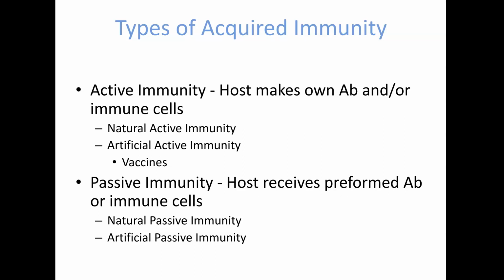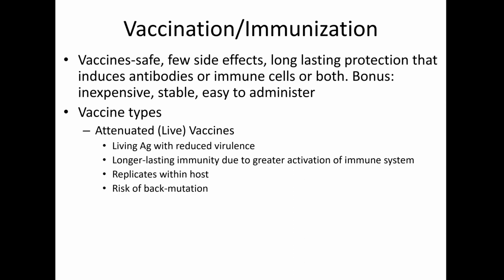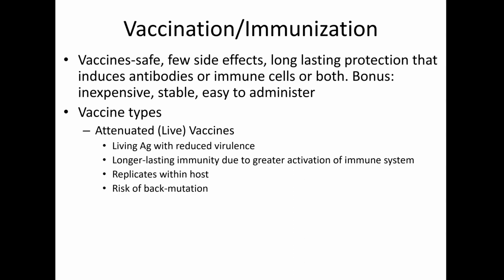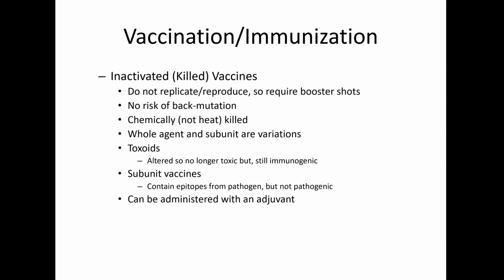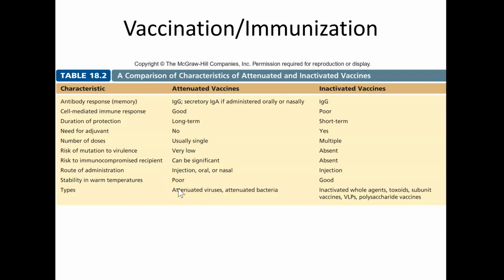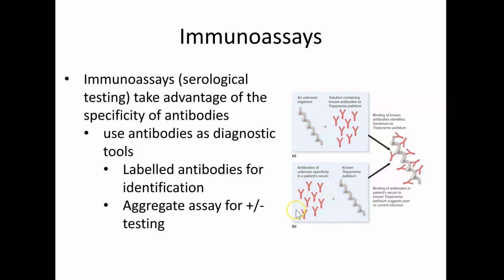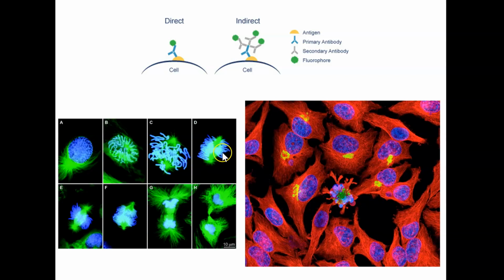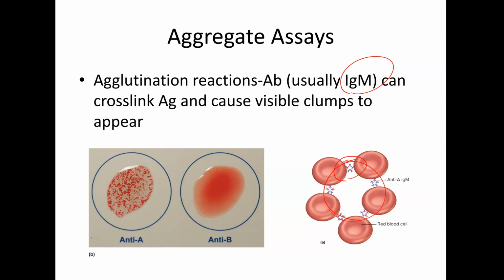205 Lecture 14